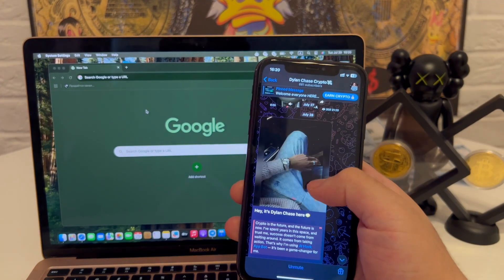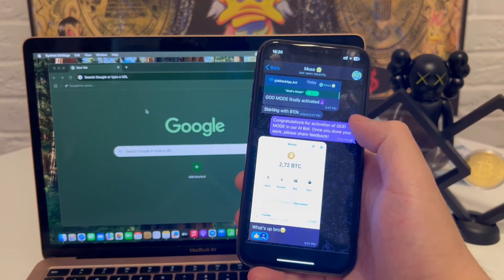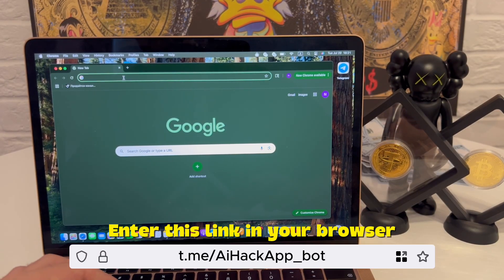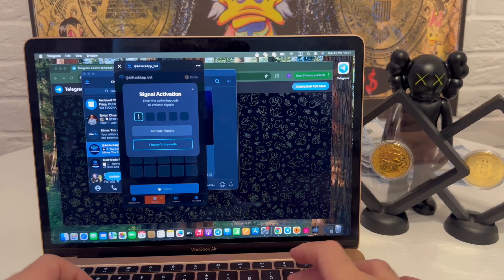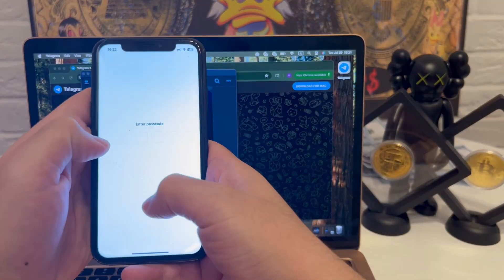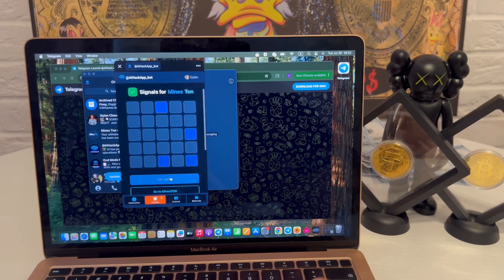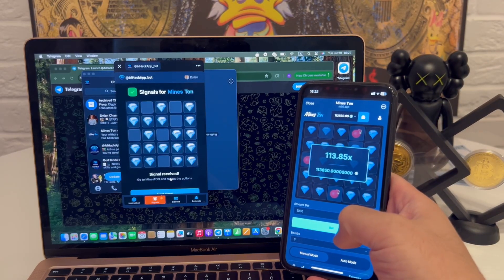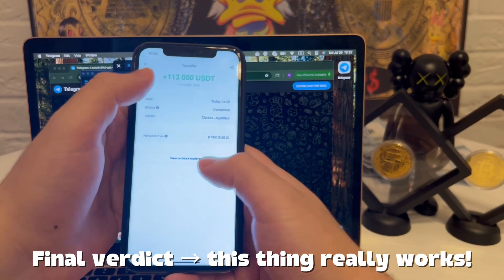I didn't believe this method would work| Crypto Assistant 2025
Oh wow — I didn’t expect that.
I ran a full, live test of a crypto assistant that runs inside a messenger — no installs, no signup, just a few steps.

I’m Dylan — IT for 7+ years. I test tools like this so you don’t have to. This video shows the real sequence I followed, what worked, what didn’t, and the exact steps to reproduce the session (if you want to try).

What you’ll see:
Instant launch in messenger (no installs)
5-digit activation → initial layouts
Cross-app sync test (session persistence)
“Precision / God Mode” activation and difference in behavior
Final result verification

00:00 — Oh wow — I didn’t expect that
00:08 — Quick intro & Telegram notice (join for updates)
00:22 — Where I found the tool (crypto chat hype)
00:36 — Launching the assistant in messenger (no install)
00:50 — Syncing & my IT background (why I test)
01:05 — Entering the 5-digit activation code
01:20 — Quick cross-app step (session persistence test)
01:36 — Applying the promo code (live)
01:52 — First round: following the layout
02:06 — Second round: steady flow
02:20 — Surprise option appears — precision/God Mode
02:36 — God Mode round: what changed
02:58 — Final verification & results
03:12 — Quick wrap: my verdict & next steps